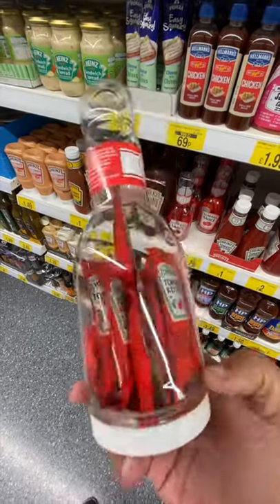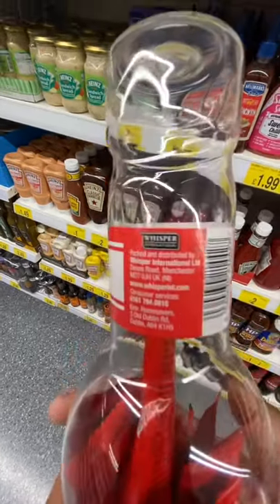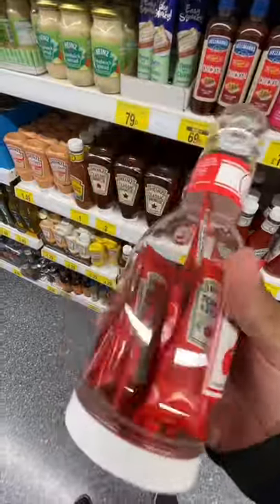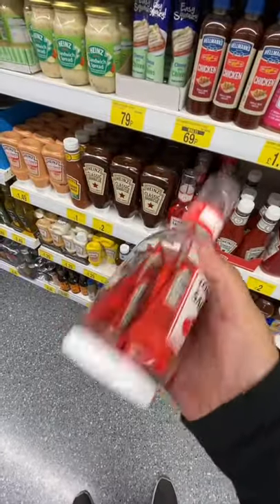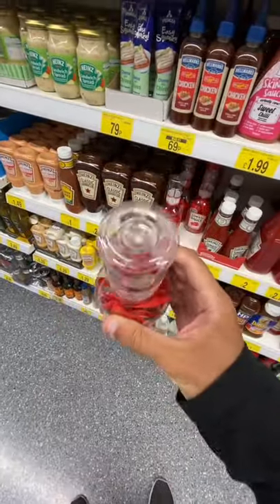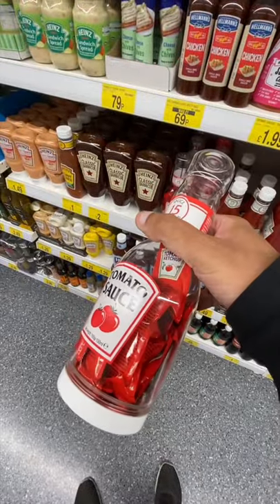Wierd bottle of ketchup in the U.K.